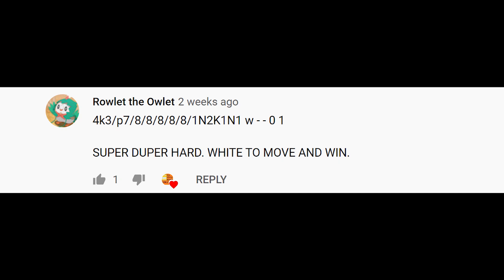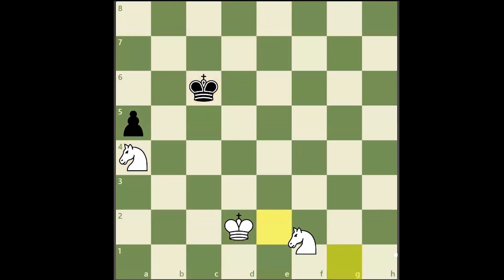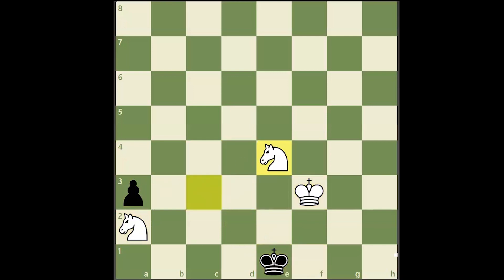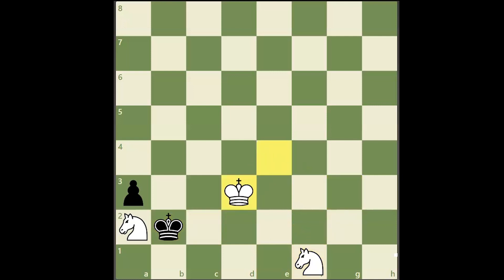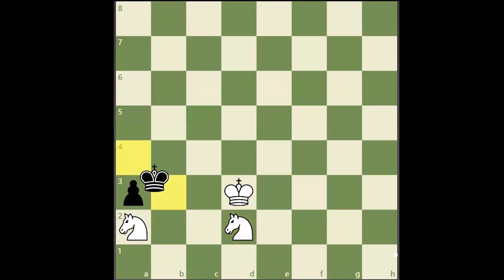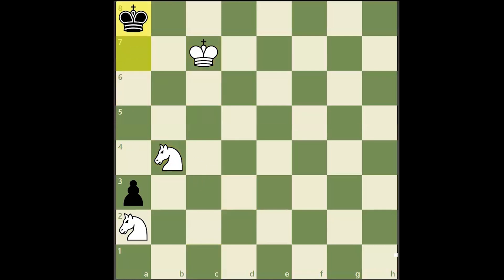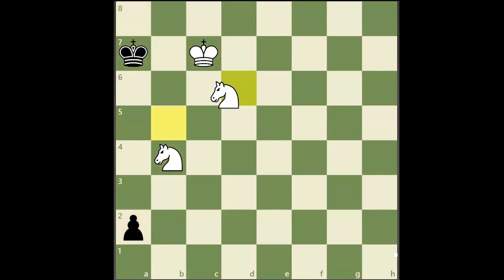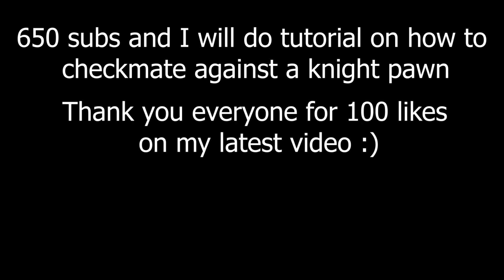2 Knights vs 1 Pawn Chess but the pawn is a rook pawn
How to checkmate with a king and two knights against a king and a rook pawn.